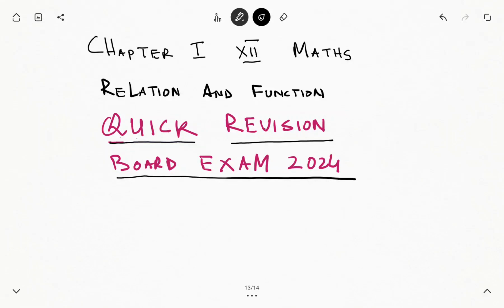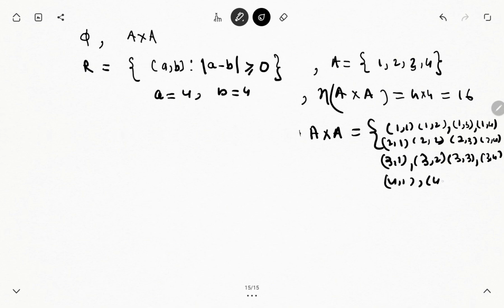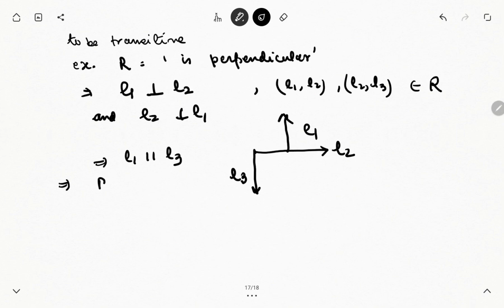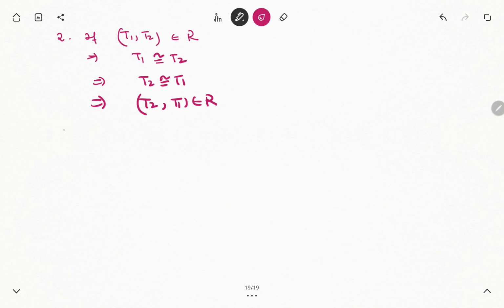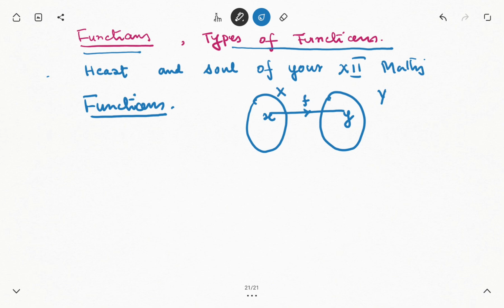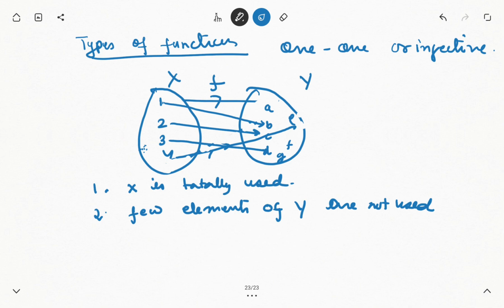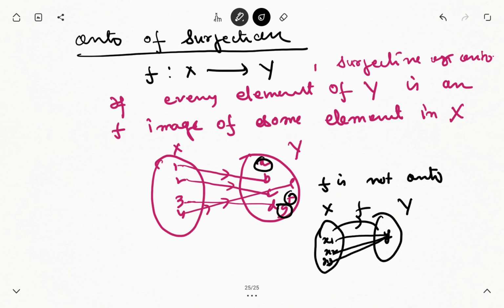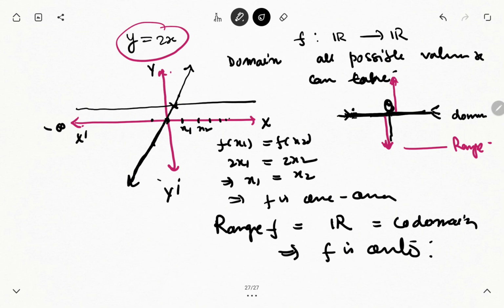Chapter-1 Lecture-1 Class-12 Maths Relation and Functions Quick Revision For Board 2024